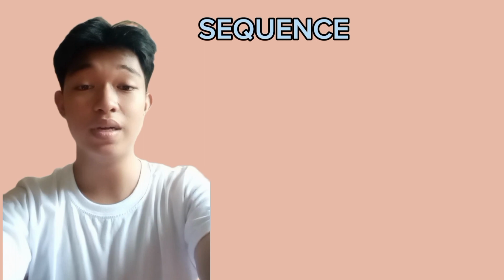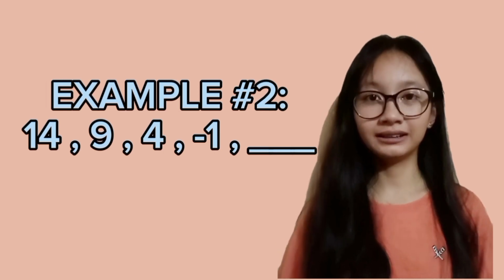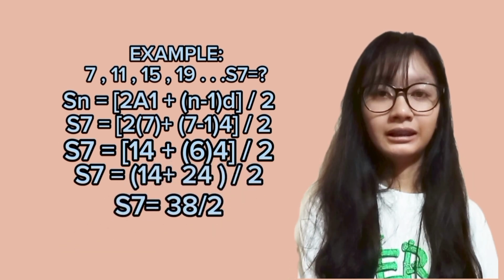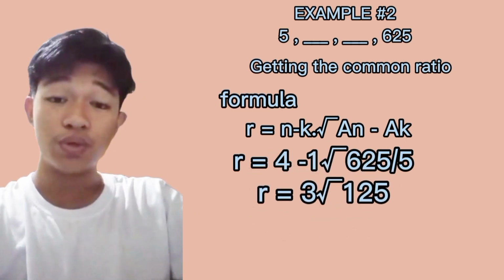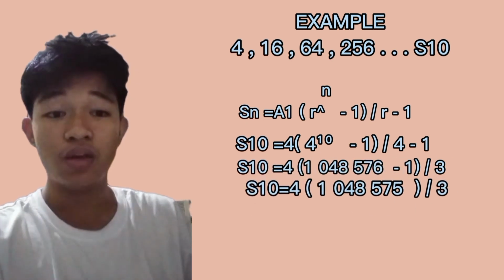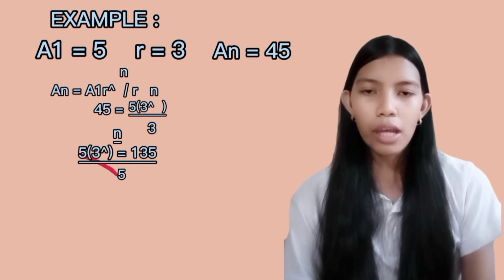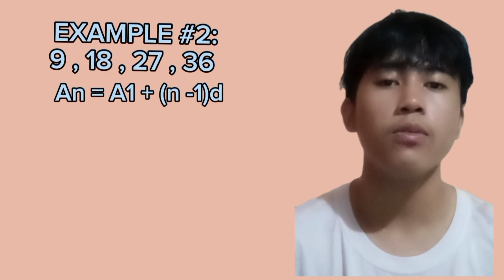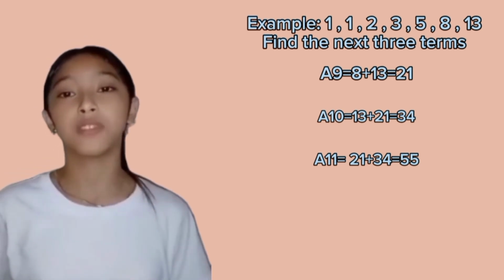MATHEMATICS 10 QUARTER 1 LESSON 1: SEQUENCE